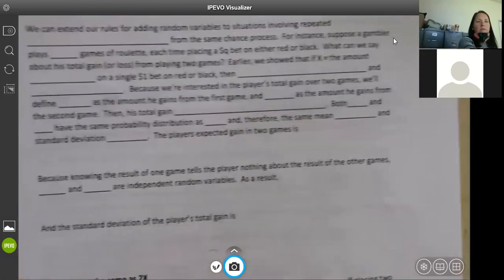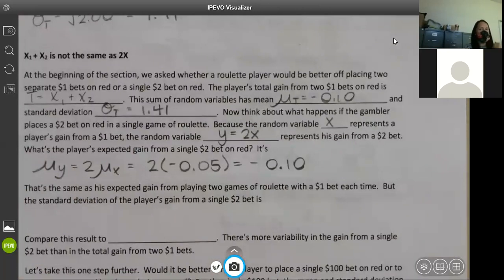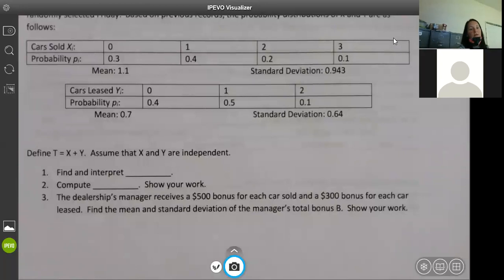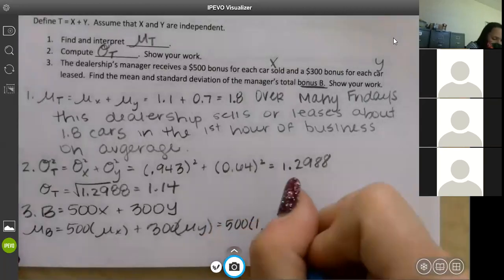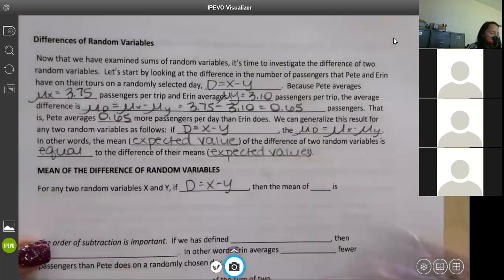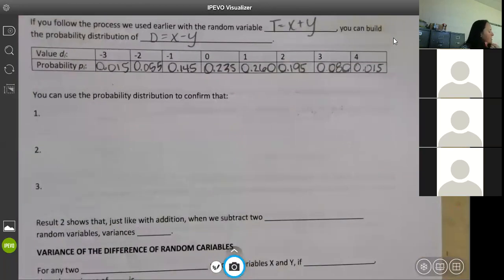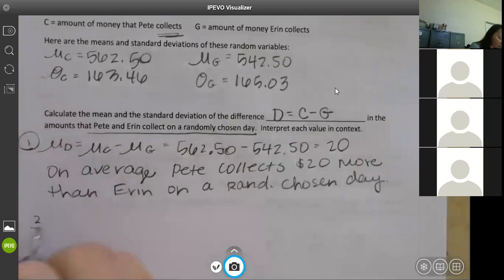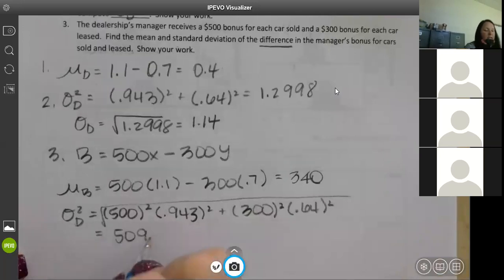11 23 Notes Part 1